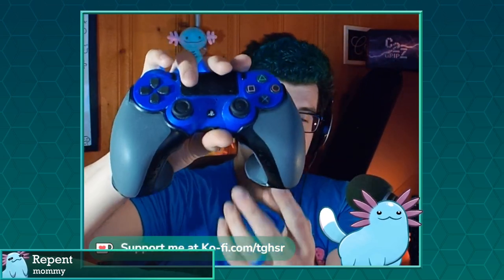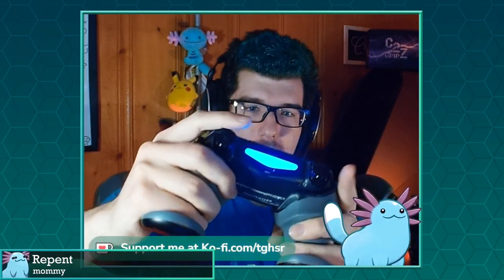TGH_sr Experencing the C2 Difference Review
Checkout out partner TGH featuring C2 Gripz on Twitch!